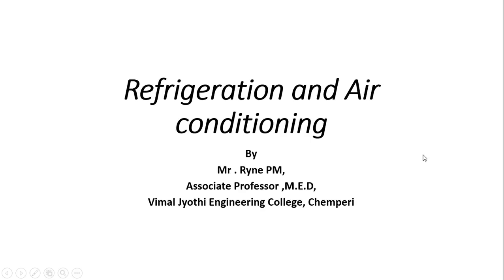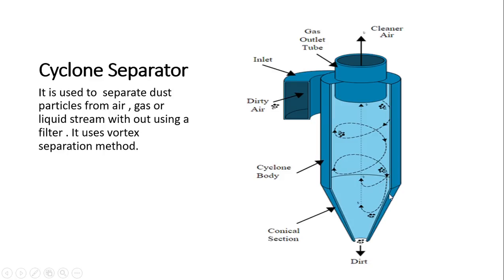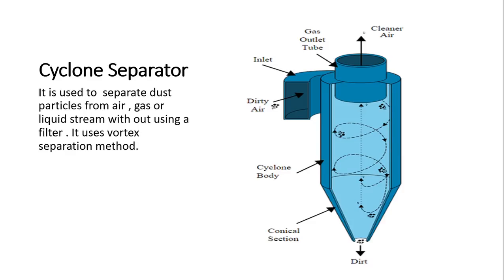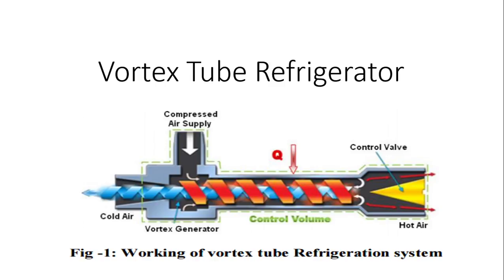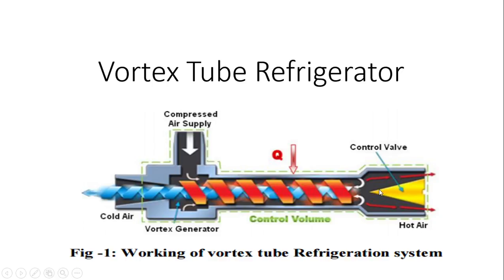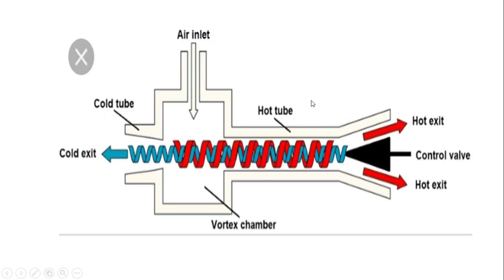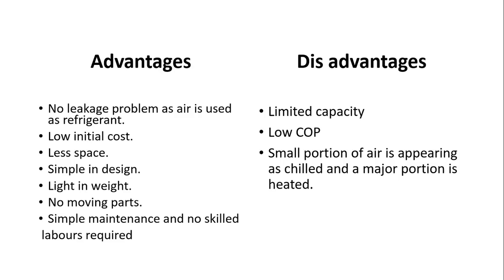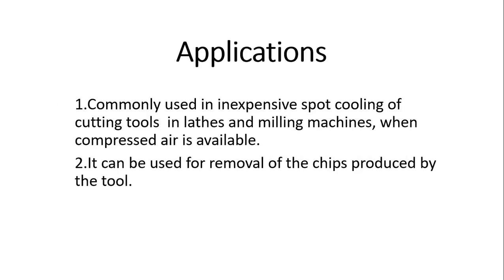Vortex Tube Refrigeration System